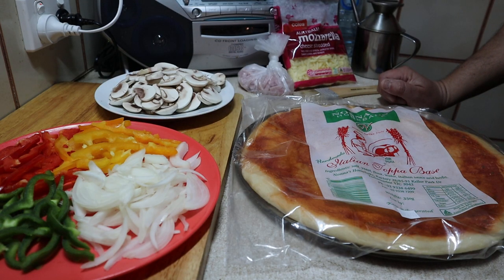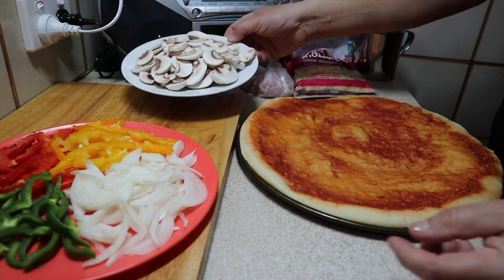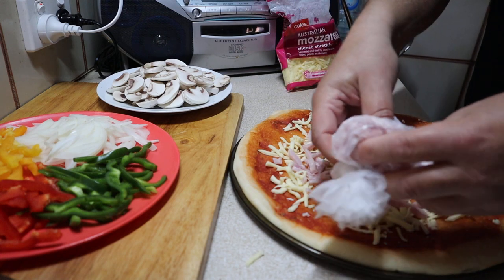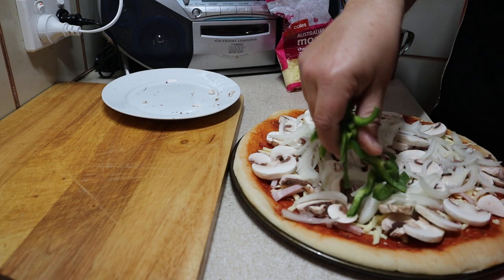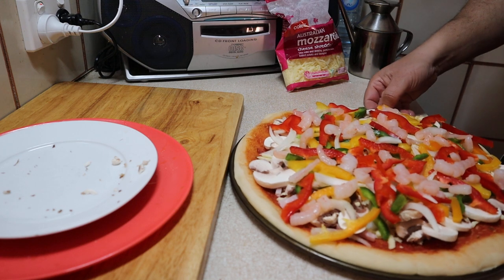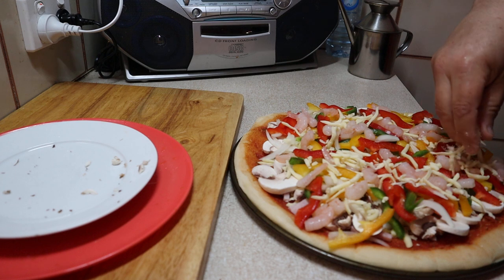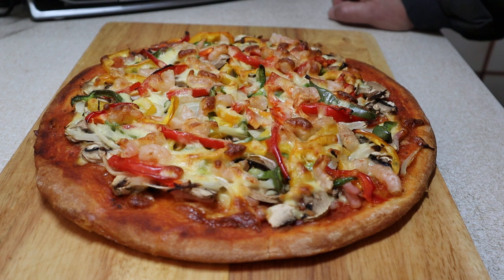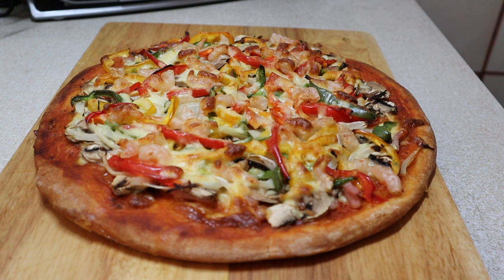HOME MADE PIZZA with CHEF HUSKI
Made a Pizza today and thought I would share how I made it in a video.  The bases was purchased from the local Deli and all the toppings we provided at home.  It was really tasty just like the ones at the Pizza shop.  I hope you enjoyed the video.

Filmed with a Canon EOS M50 camera and edited with VideoPad Professional editing software.
All footage has been taken and is owned by TheHuski Productions.
Prior written consent is required to use any footage.